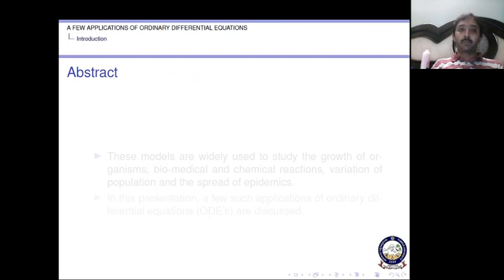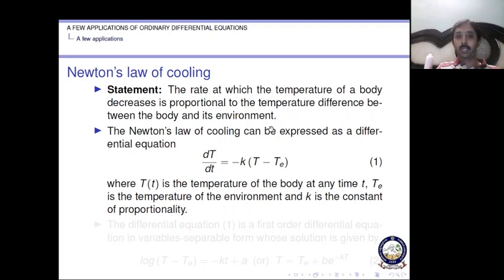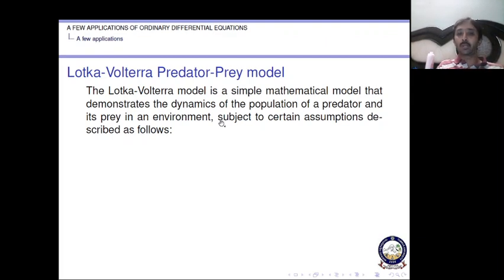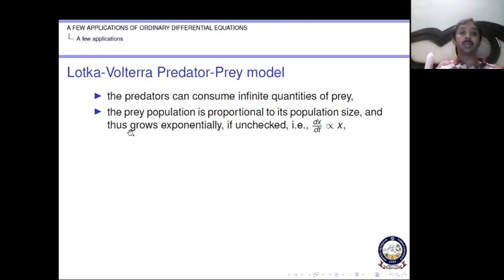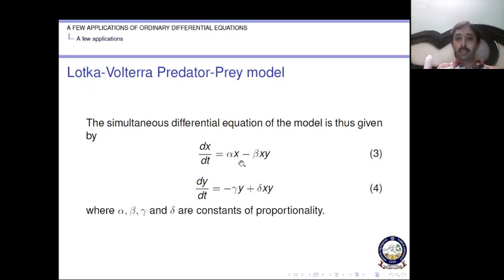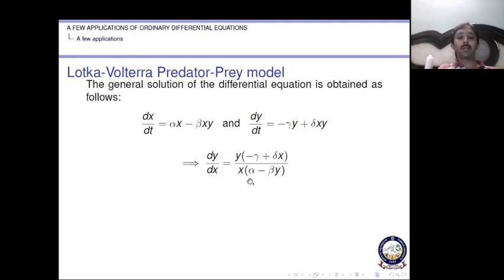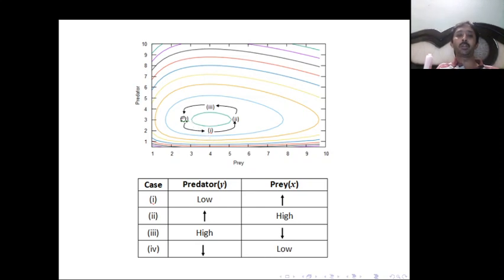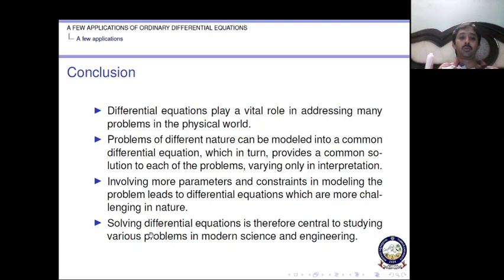A few applications of ordinary differential equations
In the presentation, I am going to discuss two applications of first order ordinary differential equations, namely - Newton's law of cooling and Lotka Volterra prey predator model.